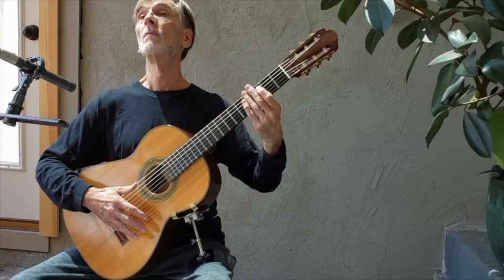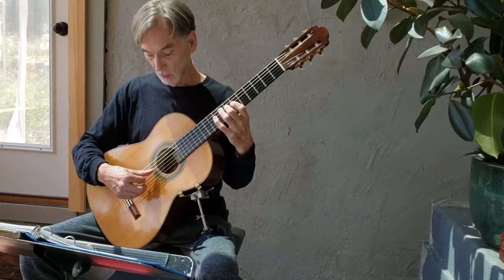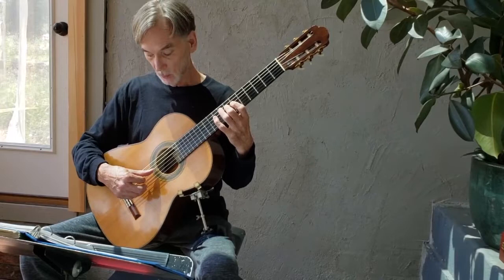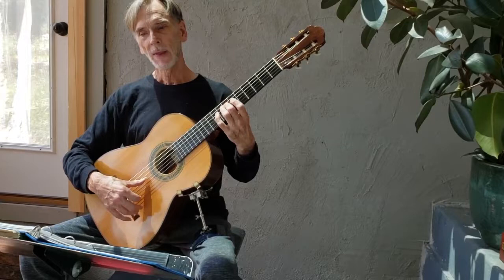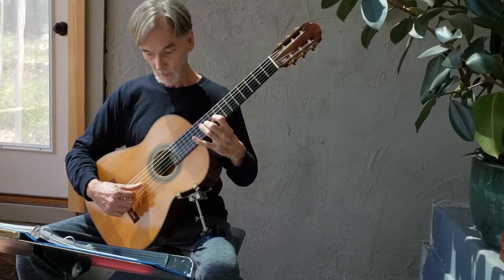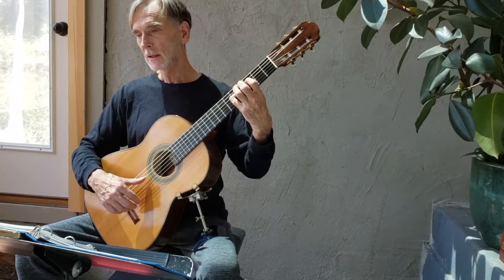Tutorial on Thumb Songs 1 & 2 from Sketches I | Frank Wallace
Learn how to play more fluidly and expressively with your thumb. Sketches I is published by Gyre Music

Guitar by Hermann Hauser 1939, compliments of Aaron Green and Vintage Classical Guitars.